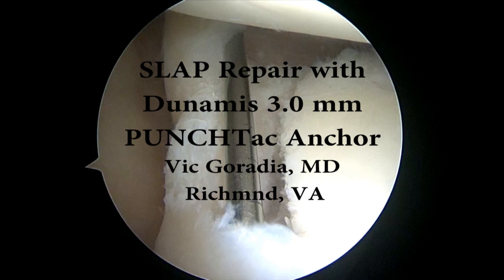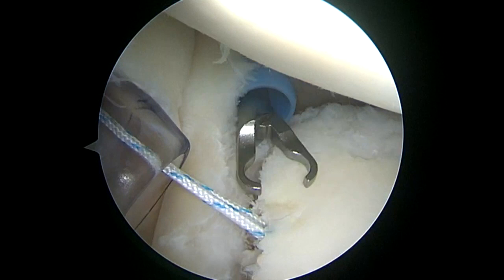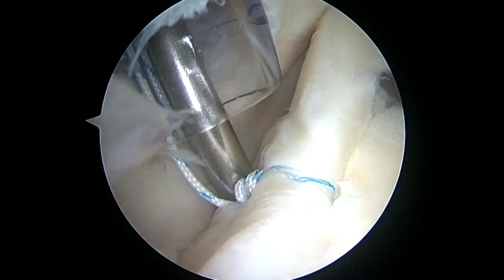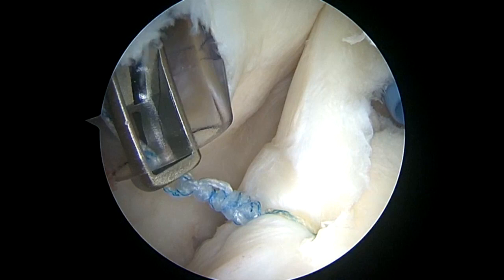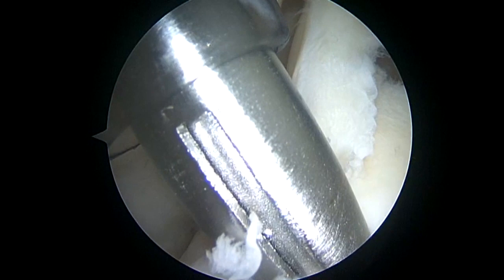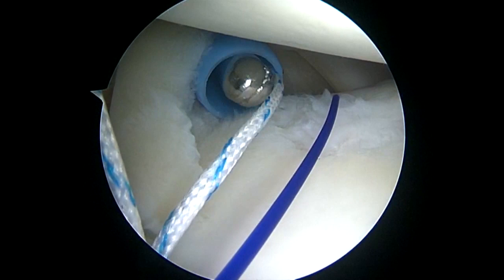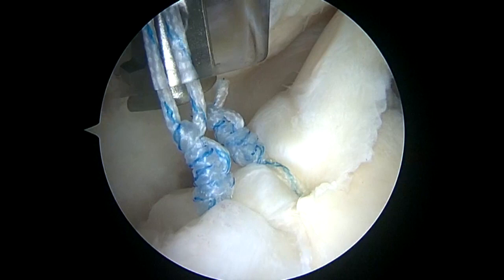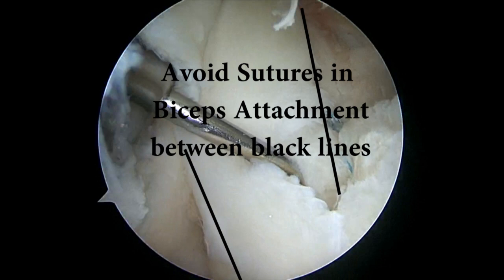Dunamis Medical SLAP Repair 3.0mm PUNCHTac™ Anchor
Labral Repair  – SLAP repair using 3.0mm PUNCHTac™ Anchors – Vic Goradia MD

Vic Goradia MD (Richmond, VA) demonstrates repair of type 2 SLAP tear using three 3.0mm Dunamis Medical PUNCHTac™ push in peek anchors. Each anchor is preloaded with #2 high strength UHMWPE suture. The drilling system for labral repair is designed with a positive stop to assist surgeons with the depth of insertion of the drill and anchor.